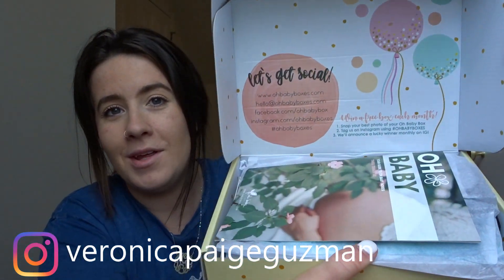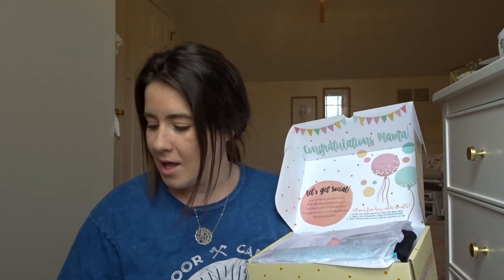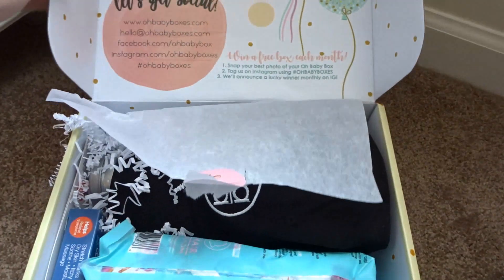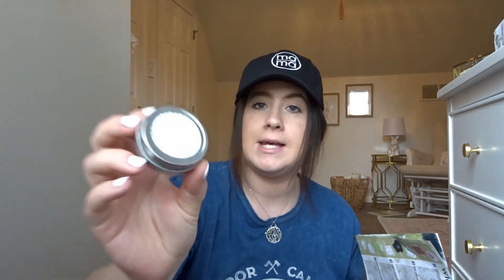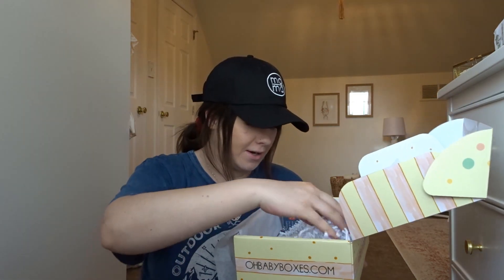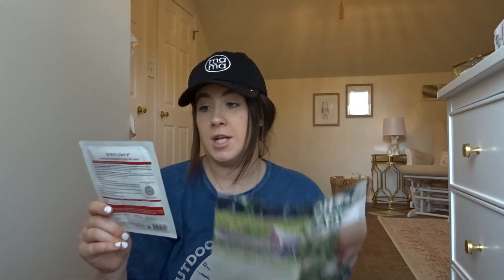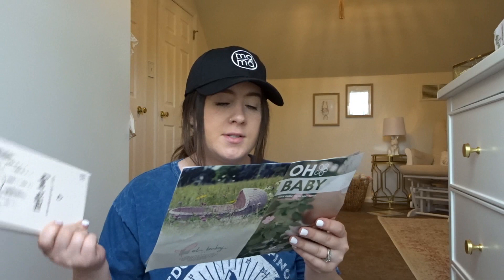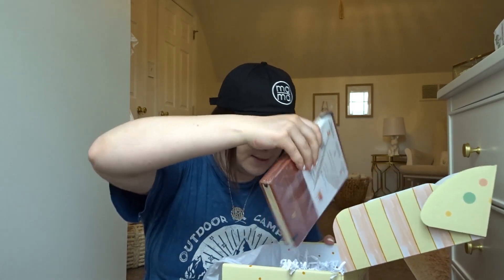32 WEEK PREGNANCY UPDATE | UNBOXING OH BABY BOXES!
Hi guys! Tonight's late upload is my 32 week pregnancy update and my unboxing of my OH BABY BOX!
xoxo,
Veronica Paige

*Adalynne- 3 years old
*32 weeks pregnant

Hi guys I'm Veronica. I am a proud wife and  mommy to my little girl Adalynne and a precious new baby on the way. I create videos on my experience of motherhood cleaning, and decorating my home New Jersey! I hope to share tips and advice from my personal experience of being mommy.